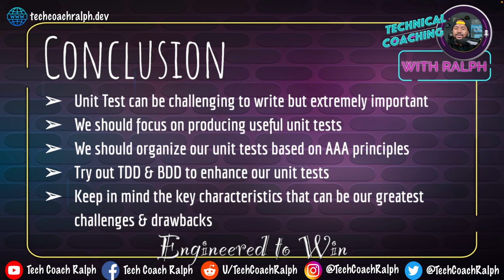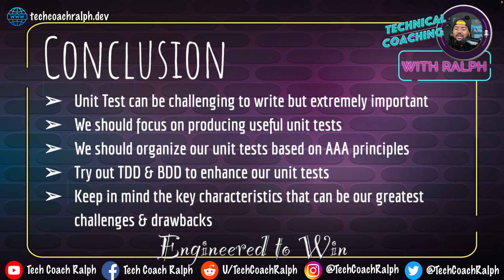🚀 Explore Unit Testing: A Fundamental Software Development Concept 🧪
Welcome to  Software Explorations: Concept Overivews with Tech Coach Ralph. In this video, we're diving deep into the world of software development to uncover the powerful concept of unit testing.

🤔 What is unit testing, you ask? 🤓

Unit testing is a crucial technique that every software developer should have in their toolkit. It involves breaking down your code into small, manageable units (hence the name), and systematically testing each unit to ensure it performs as expected. 🕵️‍♂️

📌 In this video, we'll cover:

1️⃣ What is Unit Testing? - We'll explain the fundamentals of unit testing and why it's essential for writing robust and maintainable code.

2️⃣ Writing Test Cases - Learn how to create test cases to check if your code meets its specifications, and why this helps catch bugs early.

3️⃣ Tools and Frameworks - Discover popular unit testing tools and frameworks like JUnit, pytest, and more, which can simplify your testing process.

4️⃣ Best Practices - We'll share some pro tips on how to write effective unit tests, including organizing your tests, handling edge cases, and maintaining test suites.

5️⃣ Benefits of Unit Testing - Understand how unit testing can save you time, reduce debugging headaches, and enhance the quality of your software.

Whether you're a seasoned developer looking to sharpen your skills or a newcomer curious about software testing, this video has something for you. 🧰

Join us on this journey to demystify unit testing and level up your software development game!

Let's get started and become masters of unit testing! 💻🔬